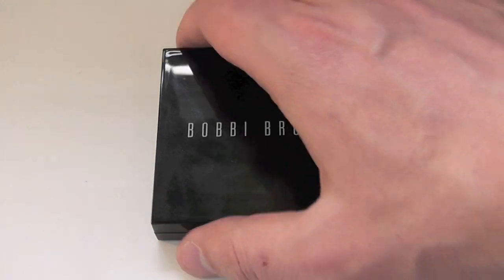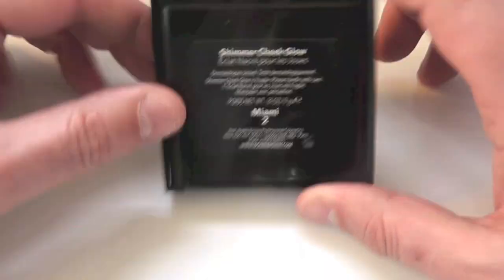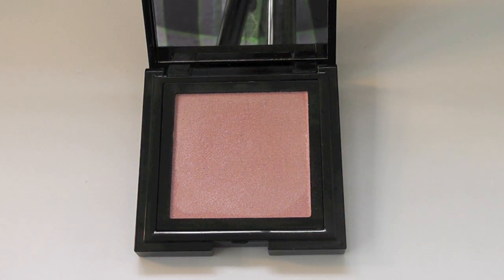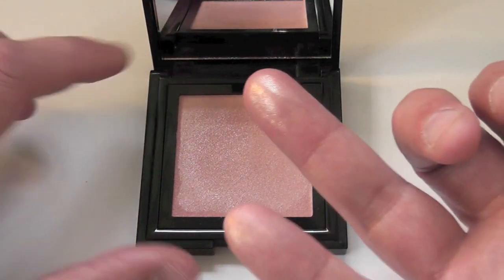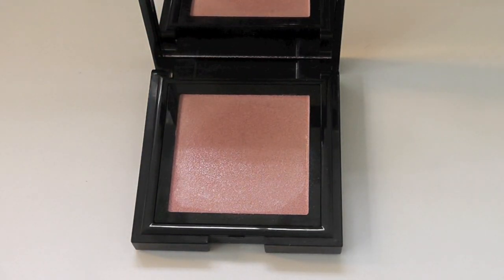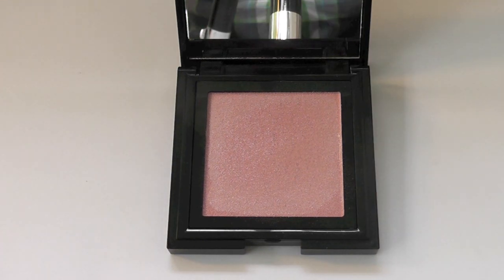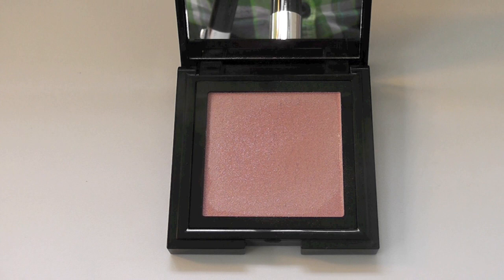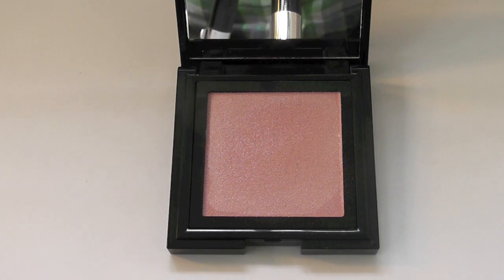BOBBI BROWN SHIMMER CHEEK GLOW MIAMI 2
EXPOSED! KIM KARDASHIAN & THE MAGIC LINE!